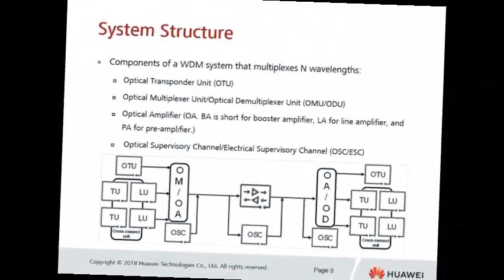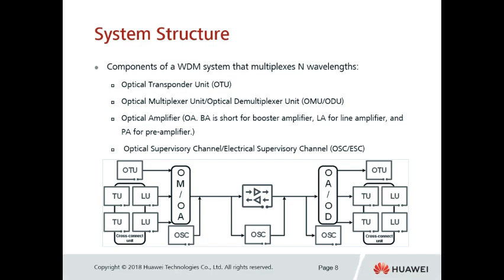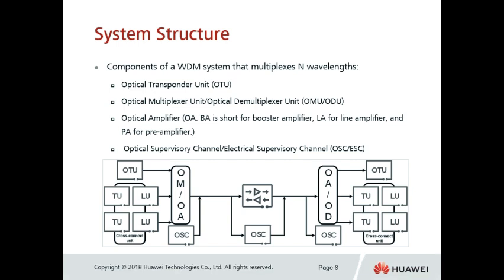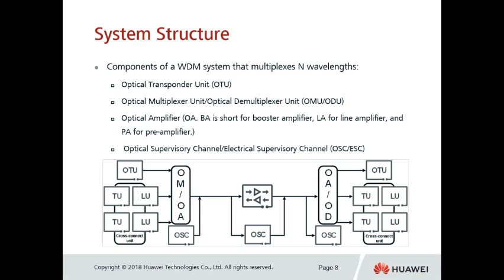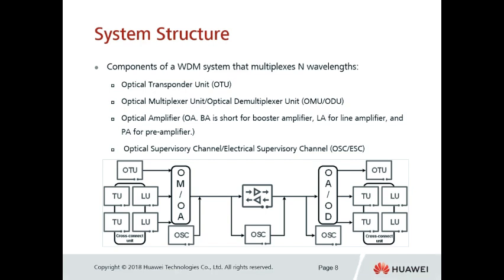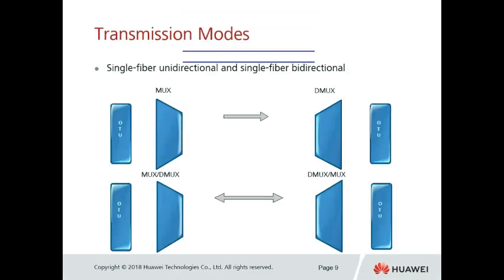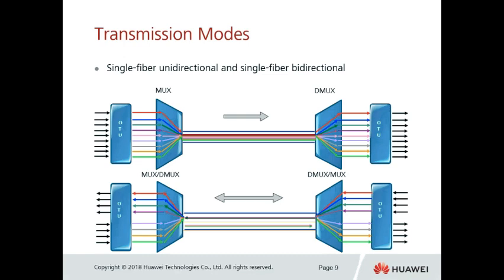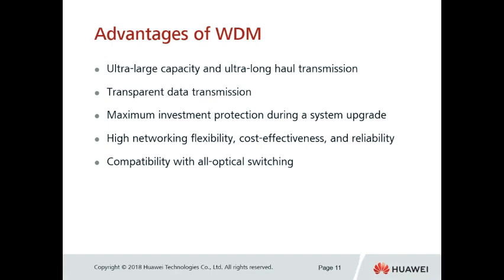WDM Principle P2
1-System Structure Continue.
2-Transmission Modes.
3-Application Modes.
4-Advanrages of WDM.